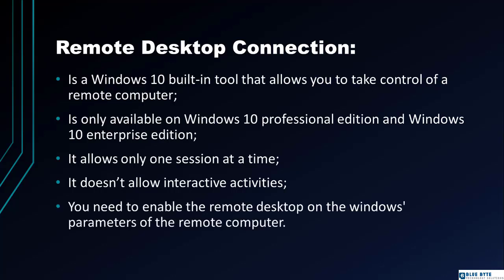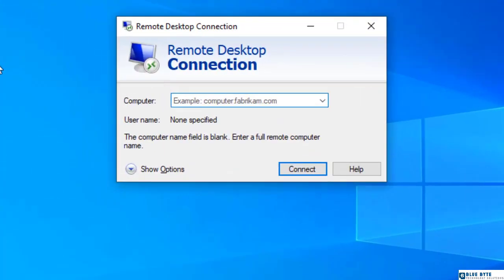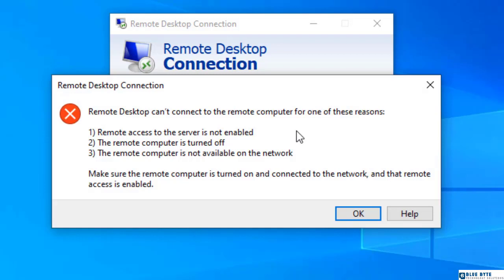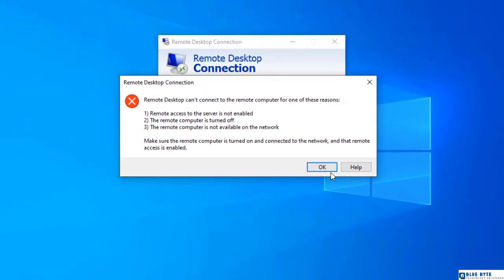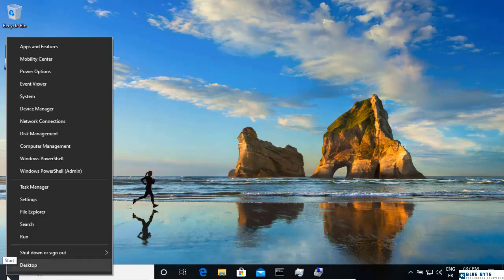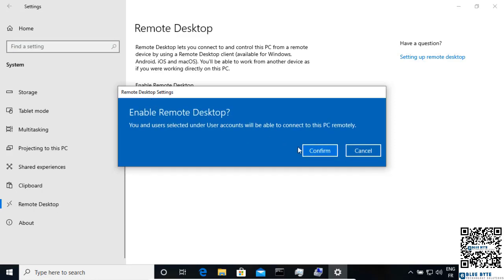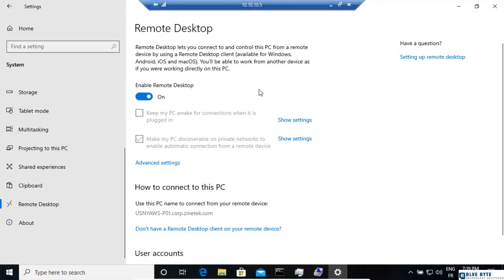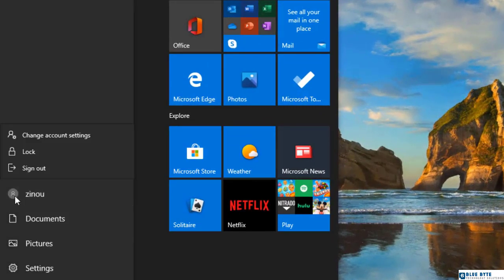Windows 10 Troubleshooting - 004 - Remote Desktop Connection